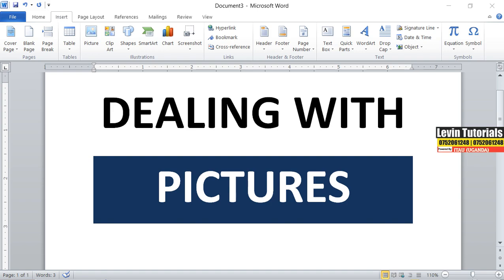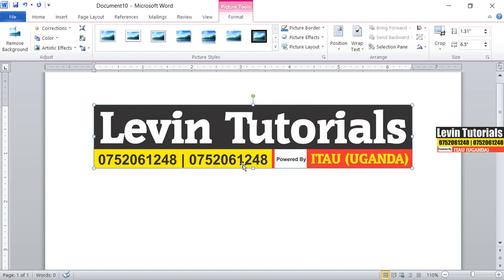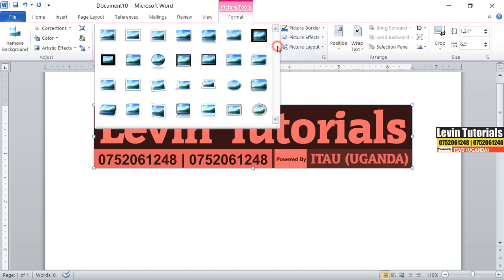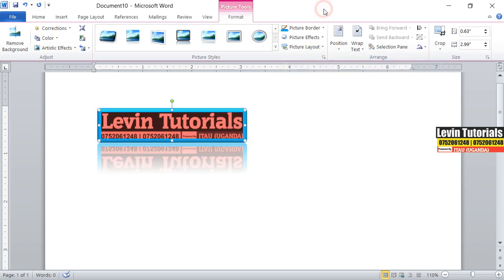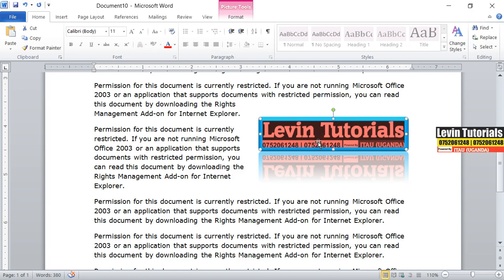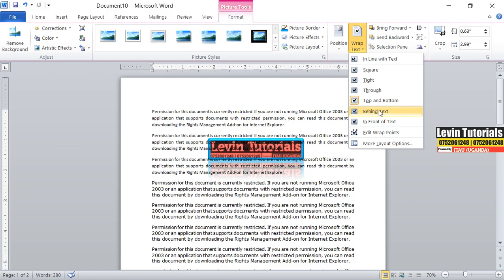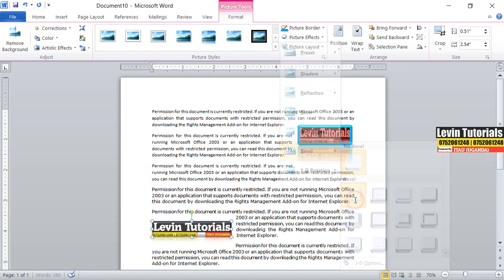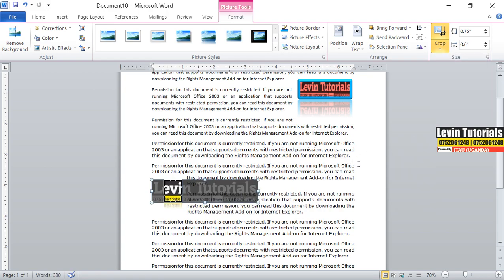Playing with PICTURES part 1 (Kawalya Julius Levin)